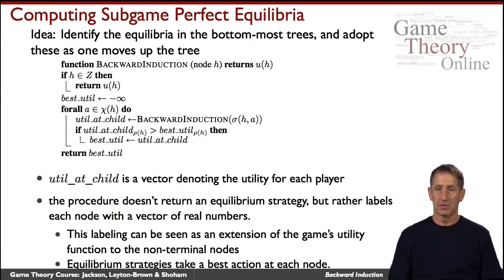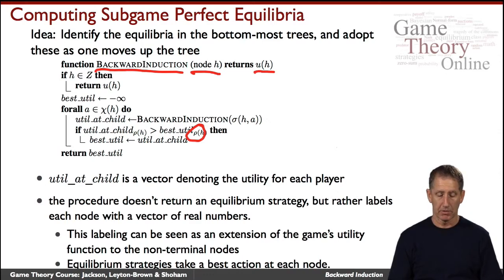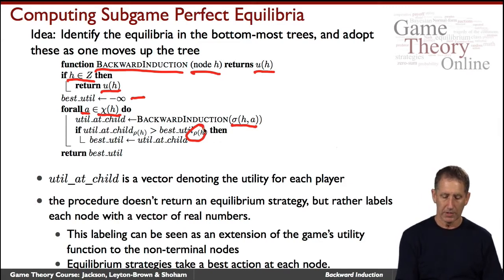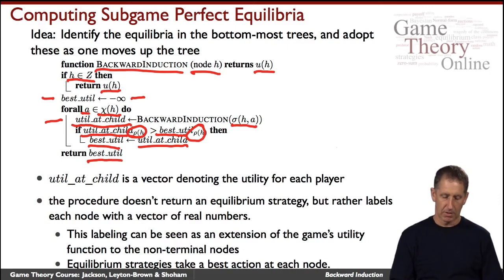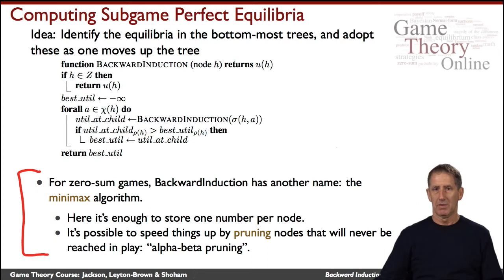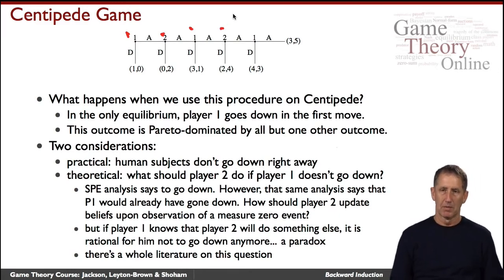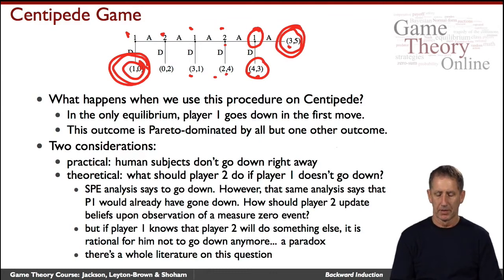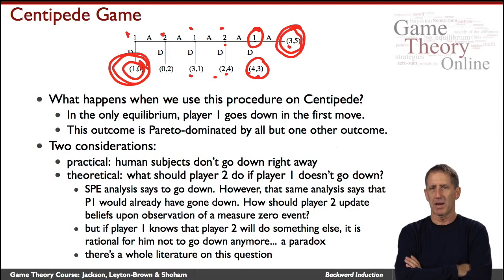Game Theory 4 05 Backward Induction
introduces backward induction, a procedure for finding the subgame perfect equilibrium of an extensive form game.  It features Yoav Shoham (Stanford).